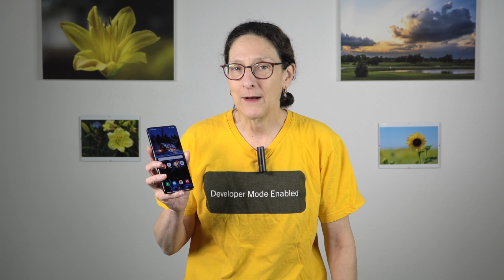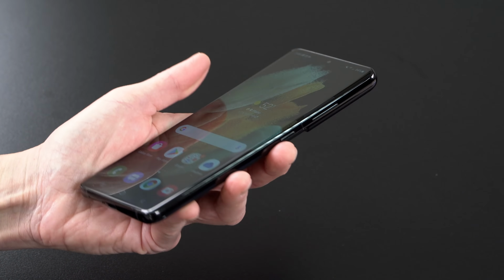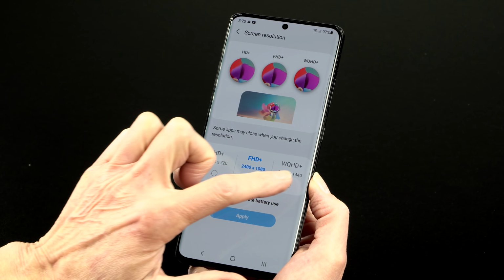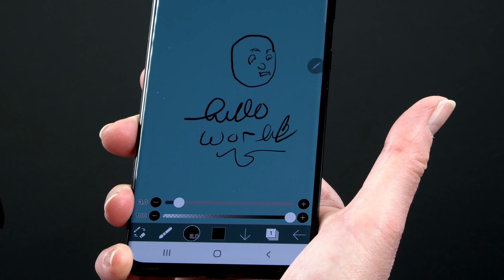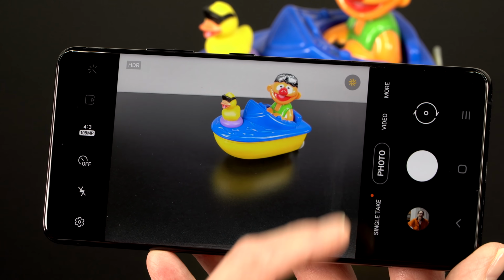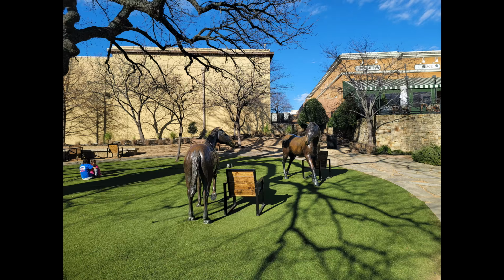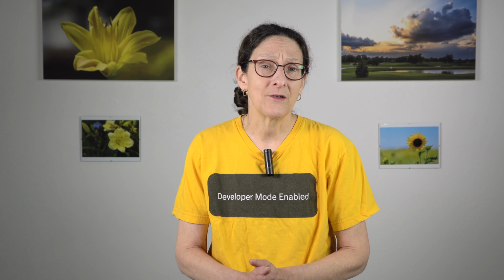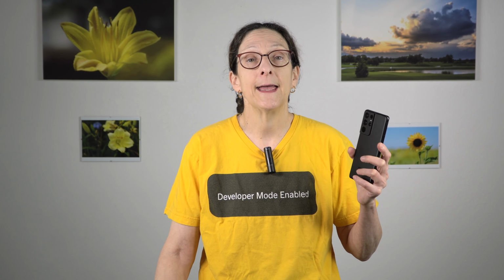Samsung Galaxy S21 Ultra Review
Lisa Gade review the Samsung Galaxy S21 Ultra, Samsung’s 2021 flagship big screen phone with the best cameras Samsung has to offer. A decided improvement over the S20 Ultra in most respects, the S21 Ultra has a 6.8” 120Hz AMOLED display, the Qualcomm Snapdragon 888 processor (Exynos 2100 outside the US in some countries), 5G and four cameras with improved laser autofocus. The main 108MP camera boasts a new sensor, and there are ultrawide, 3x tele and 10x tele lens plus Space Zoom to 100x.  There’s a 1.7x larger Ultrasonic fingerprint scanner under the display, a 5,000 mAh battery and more.